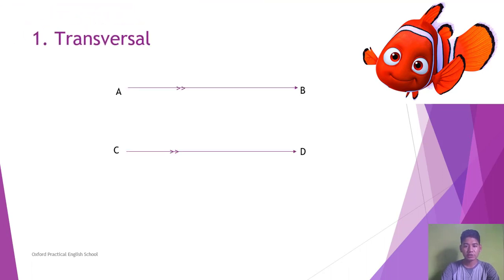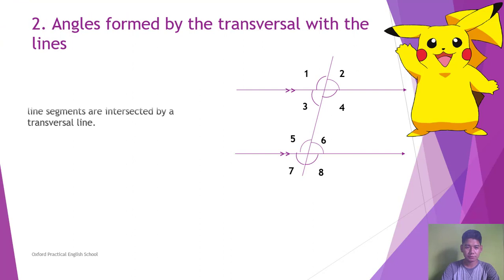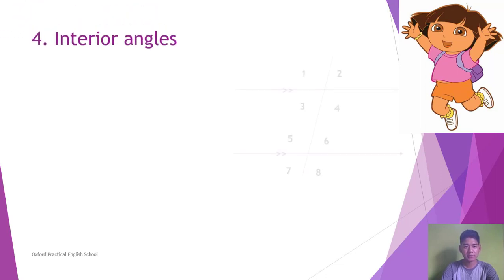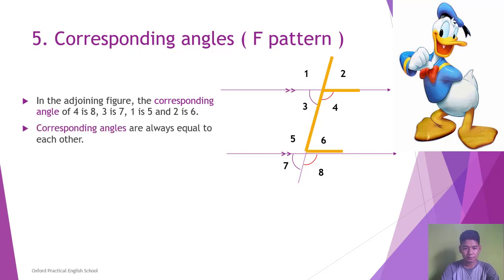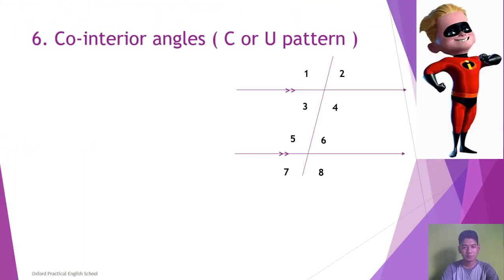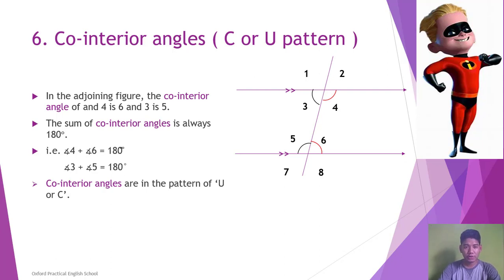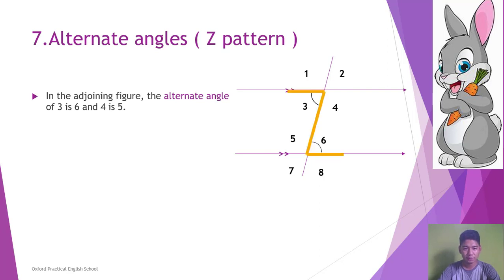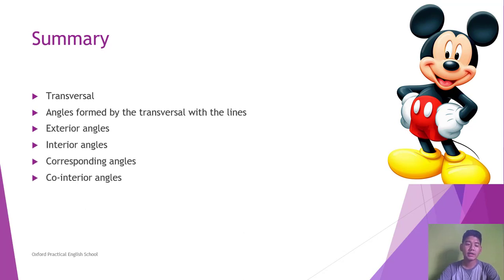Angles made by transversal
Saugat Thapa